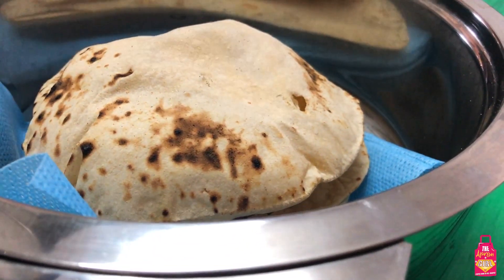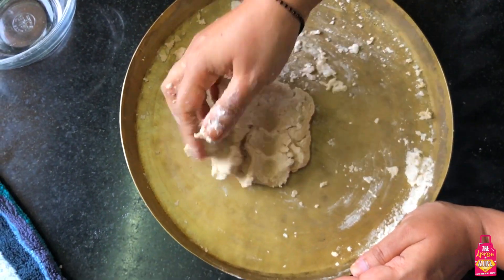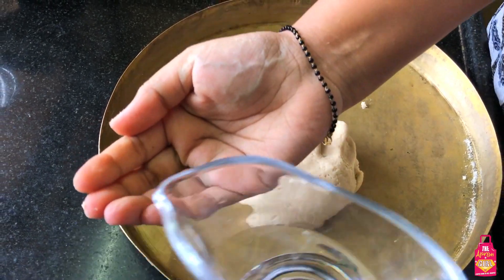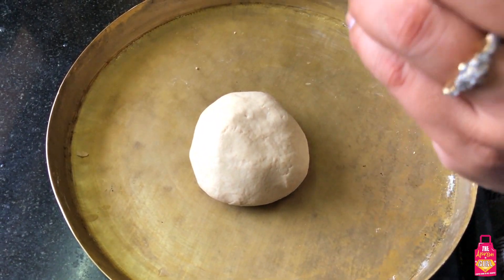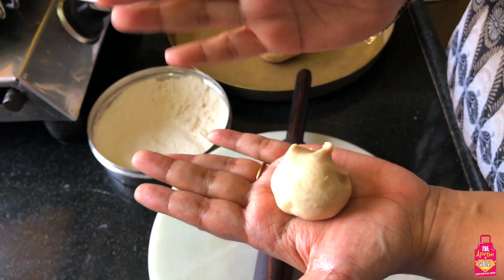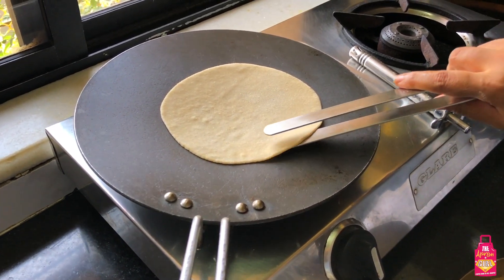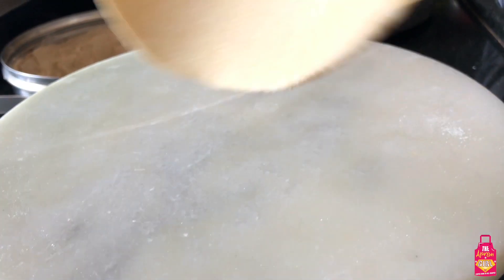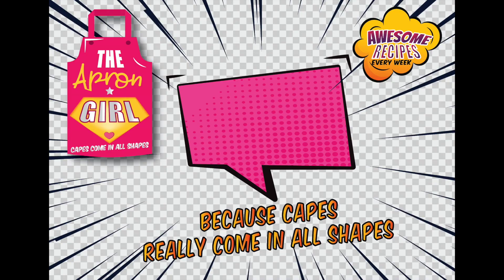Roti Recipe 2 ways - Indian Bread step by step process - Soft Phulka, Chapati | Realtime video.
Best Roti making video. Detailed step by step process . Learn how to knead the dough, roll out the roti and then roast them. Two recipes to make the Roti. On tawa and directly on the flame. Or only on tawa with the help of a cloth. Learn to make roti on Induction cooktop. Aprongirl .

How to make perfect soft roti . How to cook roti , Indian bread , indian roti recipe. tawa roti recipe, tava roti recipe , soft roti recipe . best roti recipe , roti recipe in english . Fulka recipe, chapati , chapaati , phulka .